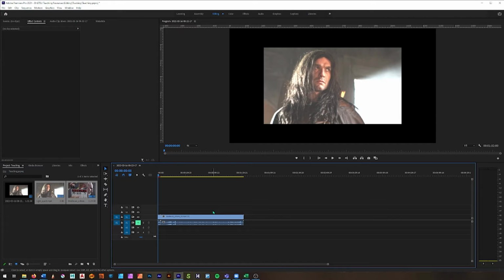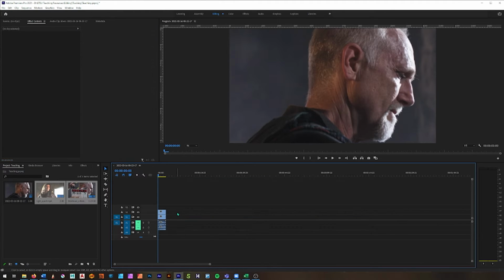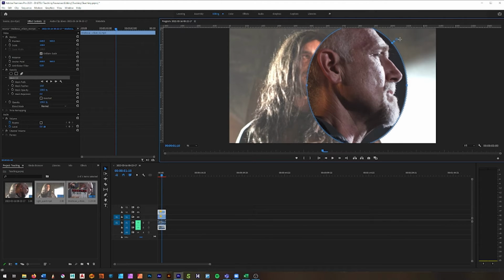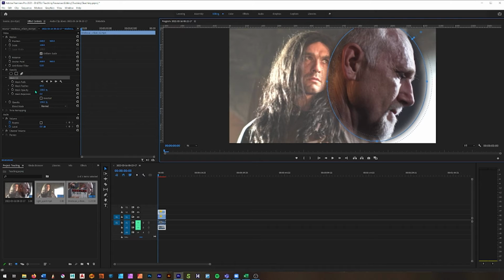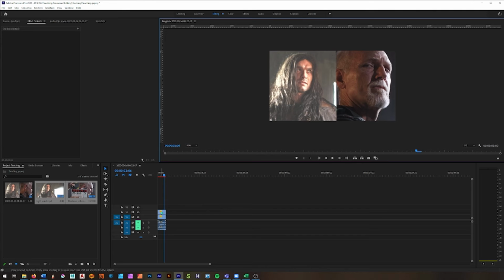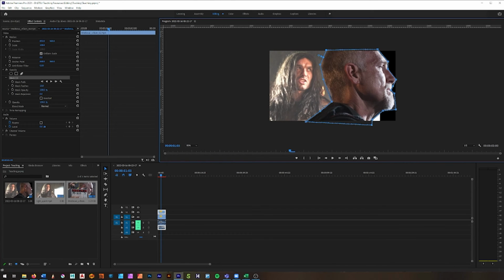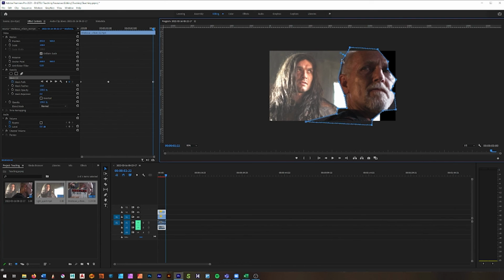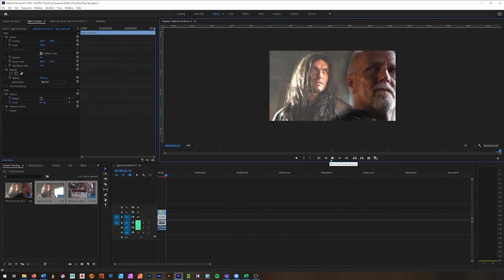Simple Premiere Masking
A simple walk through of how to create masks in Premiere Pro.